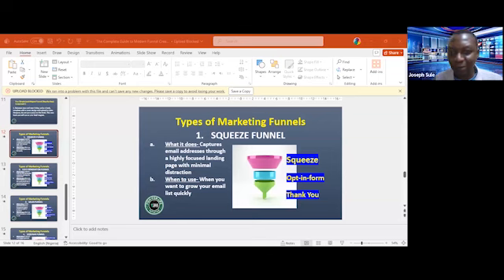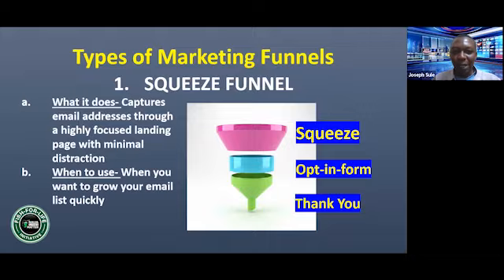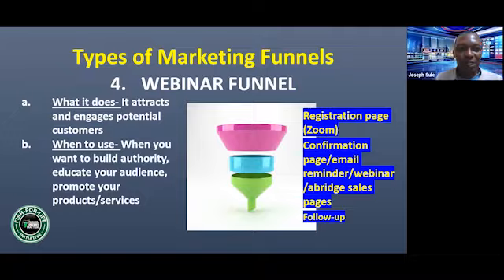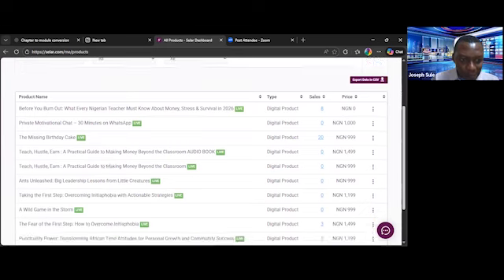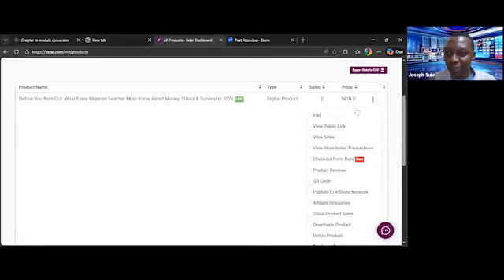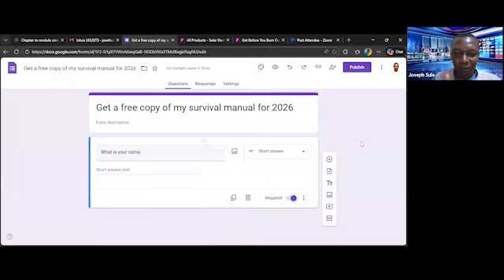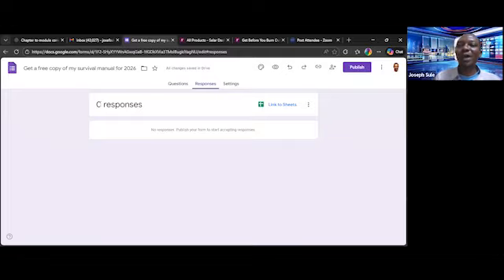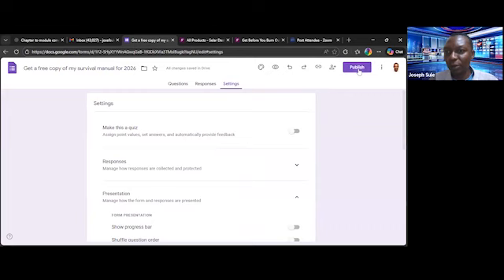INNER CIRCLE WEEKLY HANGOUT DEC, WEEK 3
FUNNEL CREATION | INNER CIRCLE WEEKLY HANGOUT | DECEMBER – WEEK 3

This Inner Circle Weekly Hangout for December (Week 3) focused on Funnel Creation, breaking down the systems that turn attention into leads, leads into customers, and customers into consistent income. Participants learned how to structure effective funnels, understand customer journeys, and automate the sales process for digital products and services. This session emphasized clarity, strategy, and simplicity—showing that a well-built funnel works for you even when you are offline. The Inner Circle continues to provide hands-on teachings that help members build sustainable digital systems that produce long-term results.